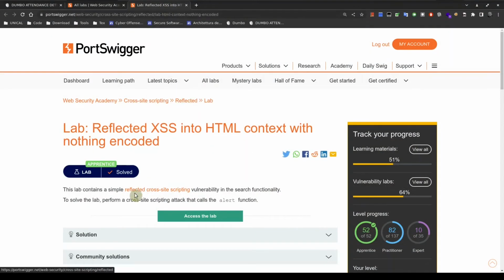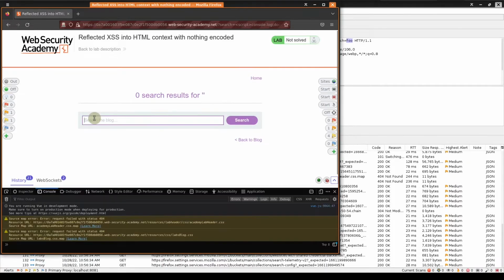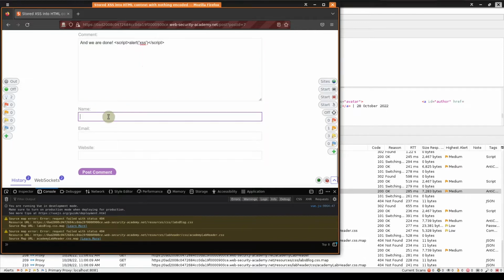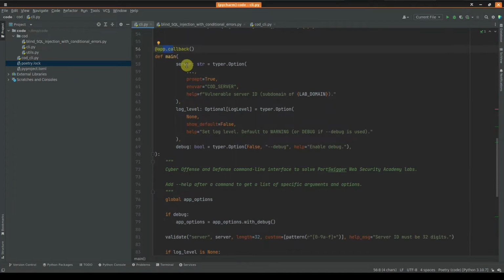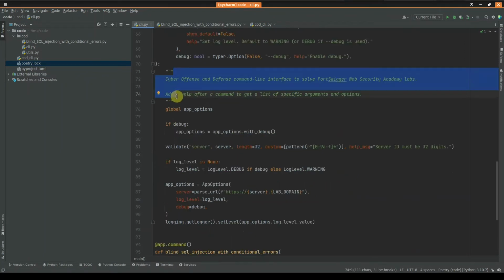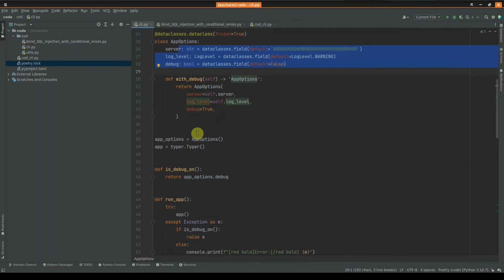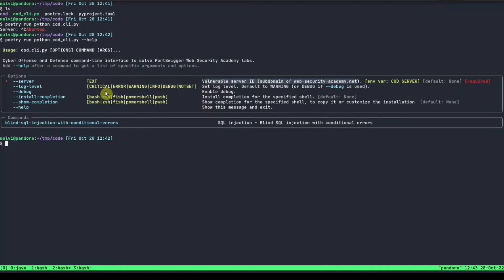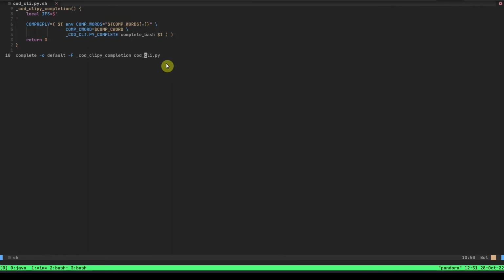Cyber Offense and Defense - Pills from lecture 10 - Cross-site scripting and Typer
Some pills from the tenth lecture of the Cyber Offense and Defense course

In this video I show two simple examples of cross-site scripting, one reflected and one stored, vulnerabilities leading to injection of content interpreted by the browser and resulting to interaction with other sites. Moreover, I show how to setup a command line interpreter with Typer, an amazing framework based on Python type hints